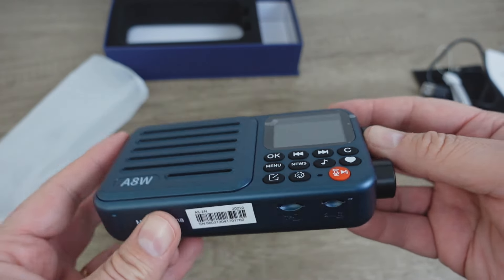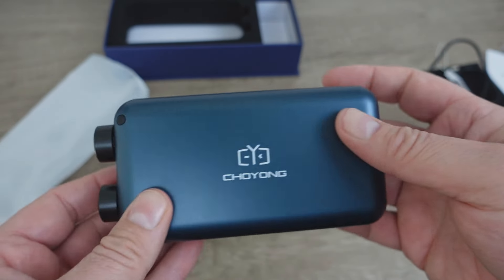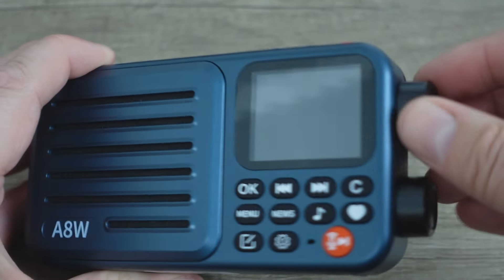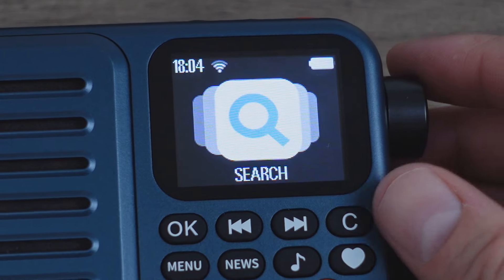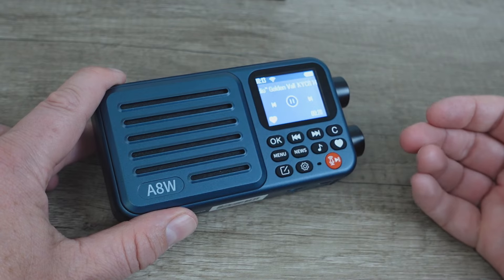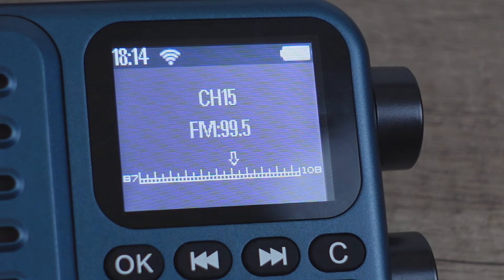Choyong A8W & R1 Radios! Unboxing & Review!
Two VERY different takes on radio in 2024!

Choyong A8W - Internet Radio
Choyong R1 - FM, Short Wave, Bluetooth, Retro Radio

Custom Adapter Shop

Looking for something interesting to watch? Could you do us a massive favor?  Tell a friend about Record-ology!  Better yet, share us out on your socials - then give yourself a shoutout in our comments!